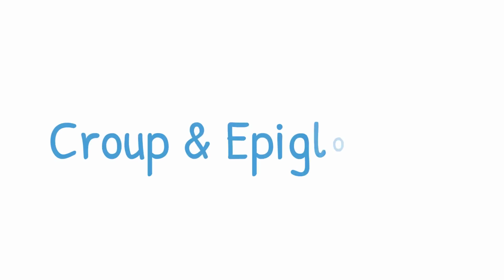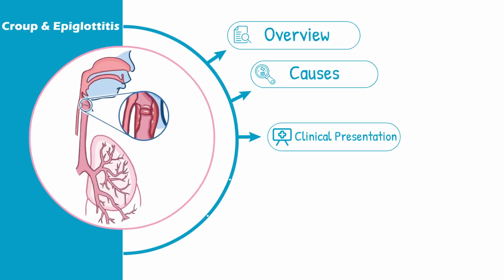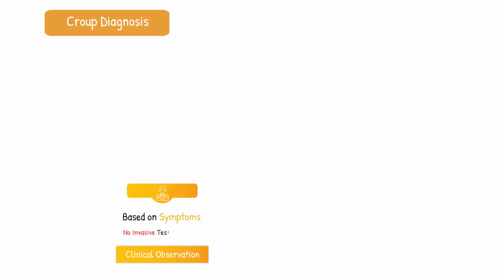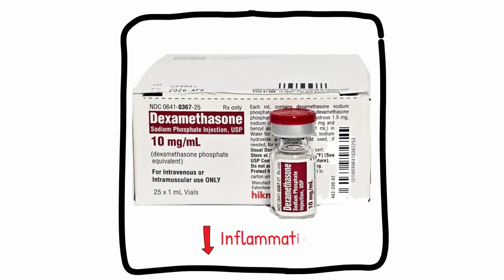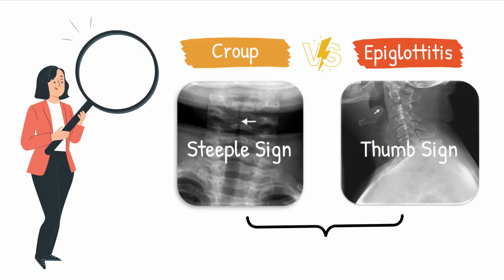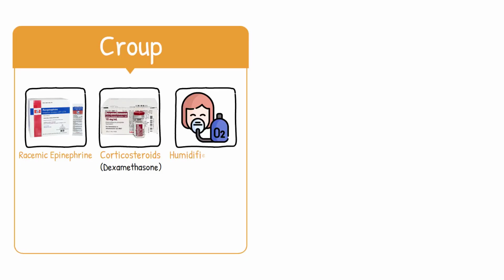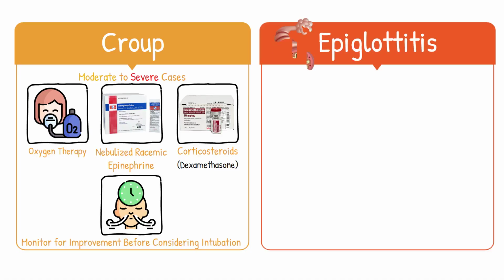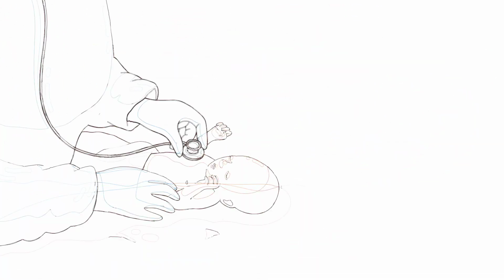Croup vs. Epiglottitis | Respiratory Therapy Exam Tips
Croup vs. Epiglottitis: What's the difference? How are they similar? How do you treat each type of patient? Watch this video to find out!

Croup and epiglottitis are two pediatric respiratory conditions that can present with similar symptoms but require very different management. Understanding the distinctions between them is crucial—especially for those preparing for the board exam or working in clinical settings.

Croup, also known as laryngotracheobronchitis, is a viral illness most commonly caused by parainfluenza virus. It results in gradual onset of a “barking” cough, hoarseness, and inspiratory stridor due to inflammation in the subglottic region. It typically affects children between 6 months and 3 years and is managed with corticosteroids, nebulized racemic epinephrine, and supportive care like humidified air. The condition usually responds well to treatment and often improves over a few days.

Epiglottitis, in contrast, is a bacterial infection—commonly due to Haemophilus influenzae type B—that causes rapid swelling of the epiglottis and can lead to sudden airway obstruction. It tends to affect slightly older children, typically ages 2 to 6. Hallmark signs include high fever, drooling, muffled voice, and tripod positioning. Unlike croup, epiglottitis is a medical emergency. The airway must be secured immediately through endotracheal intubation or tracheostomy before any diagnostic imaging or testing. Treatment also includes IV antibiotics and ICU monitoring.

Key diagnostic clues include the “steeple sign” (croup) on AP neck X-ray and the “thumb sign” (epiglottitis) on lateral X-ray. However, airway security always takes priority over imaging in epiglottitis cases.

For board exams and real-world practice, it’s vital to differentiate based on clinical signs, avoid invasive throat exams in suspected epiglottitis, and select appropriate treatments. Remember: croup is viral and managed supportively; epiglottitis is bacterial and demands urgent airway intervention. Mastering these differences can prevent life-threatening complications and improve patient outcomes.

⏰TIMESTAMPS
0:00 - Intro